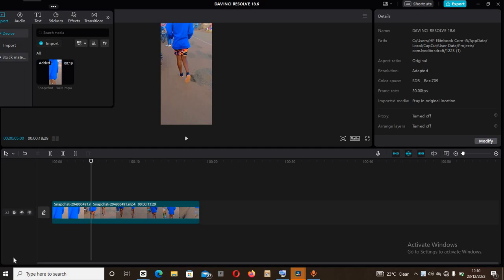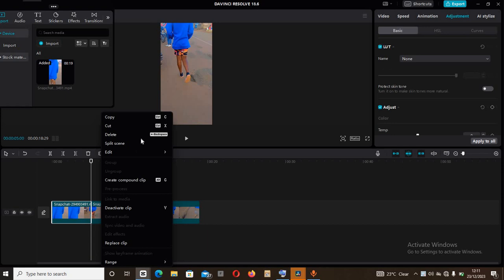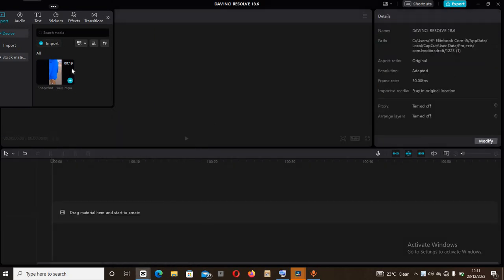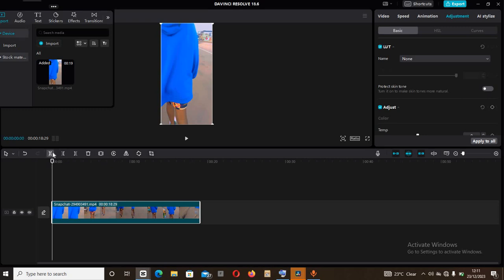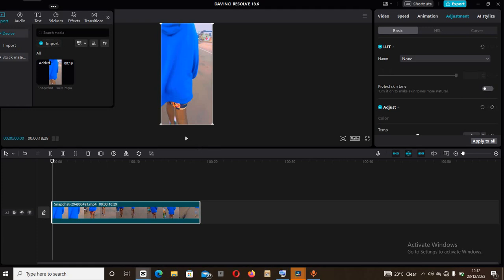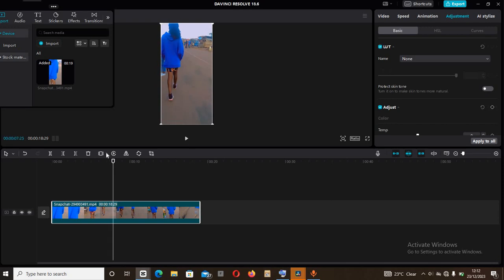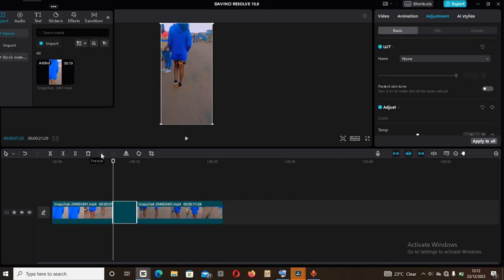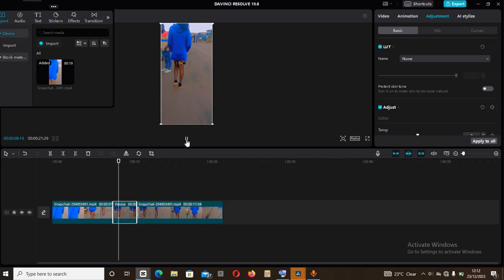How To Use The Edit Page Toolbar In DaVinci Resolve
davinciresolve Learn how to edit page in Davinci Resolve software easily.